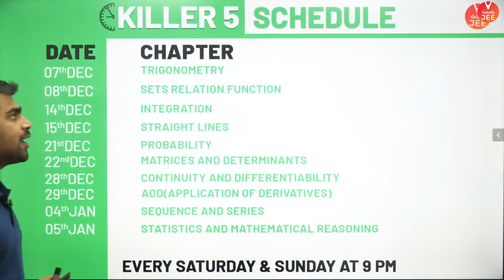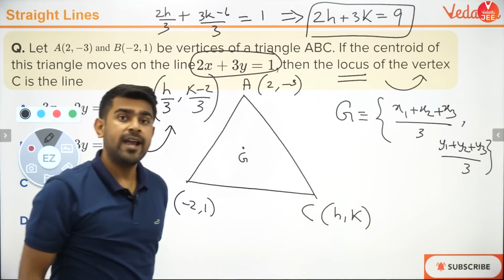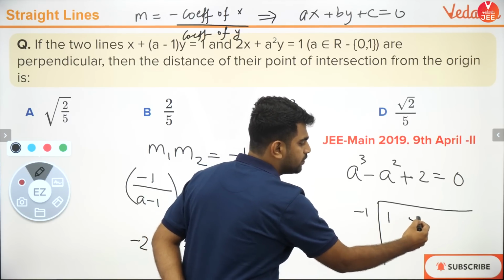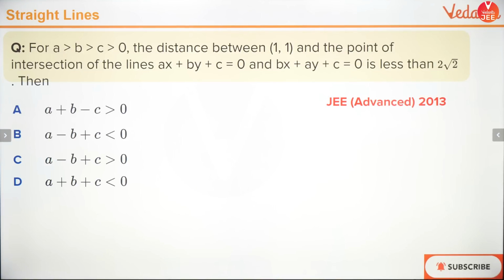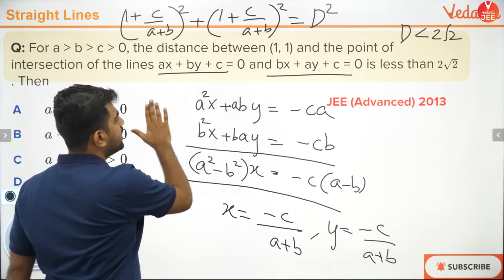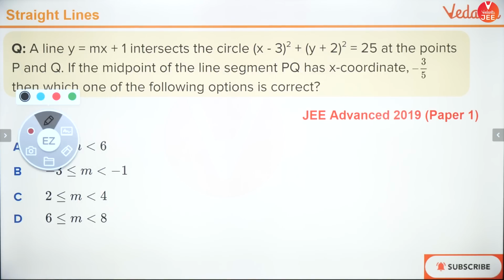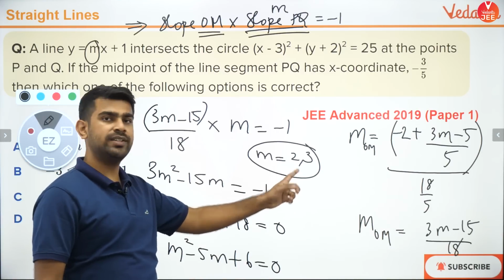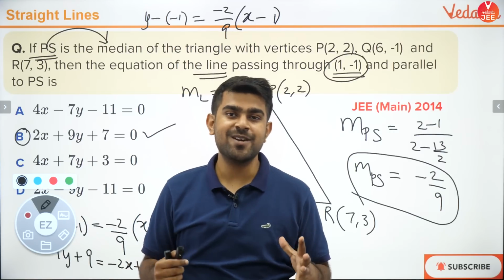Straight Lines IIT JEE L-7 | Killer 5 Questions | JEE Maths | JEE Main 2020 | Shimon Sir | Vedantu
Meet Shimon Sir enlightens you with today's topic of "5 Killer Questions Straight Lines IIT JEE " in an effective way.

What is a Straight Line?
A line is simply an object in geometry that is characterized under zero width object that extends on both sides. A straight line is just a line with no curves. So, a line that extends to both sides till infinity and has no curves is called a straight line.

A straight line is a line which is not curved or bent. Straight line is the locus of a moving point P (h, k), which moves in such a condition that P is always collinear with the given two fixed points.

jee mains mathematics
jee mains maths
jee maths
iit maths
jee 2020
straight lines jee
straight lines jee mains
straight lines jee mains questions
straight lines jee vedantu
straight lines jee questions
straight lines jee mains tricks
straight lines iit jee tricks
straight lines class 11 iit jee tricks
straight lines class 11 vedantu
straight lines class 11 iit jee
straight lines class 11 iit jee vedantu
straight lines class 11 iit jee maths
straight lines vedantu
straight lines vedantu jee
straight lines neha agarwal
straight lines iit jee
jee mains important questions
important questions for jee mains 2020
jee main important questions with solution
most repeated questions in jee main
jee important questions
jee main 2020 important questions
most important questions for jee mains 2020
jee main repeated questions
expected questions for jee mains 2020
jee advanced important questions
jee main maths important questions
jee mains 2020 expected questions
jee mains most repeated questions
most frequently asked questions in jee main
chapter wise jee mains questions maths
iit important questions
most asked questions in jee mains
jee 2020
straight line
straight lines class 11
class 11 maths straight lines
straight lines jee
jee main,jee mains 2020
jee main 2020,jee 2020
jee maths,maths jee mains
iit jee maths,iit jee 2020
iit maths